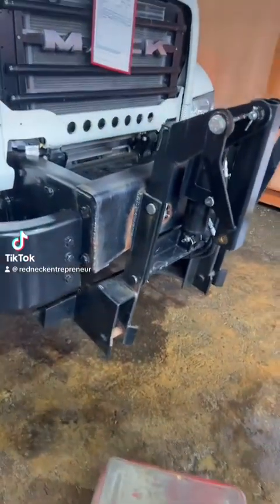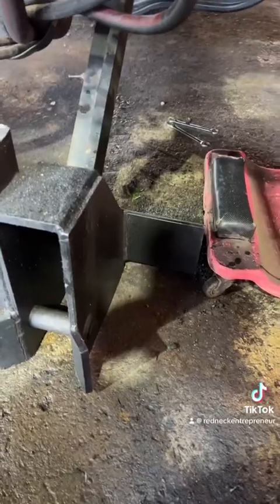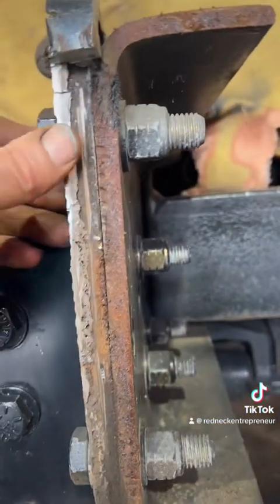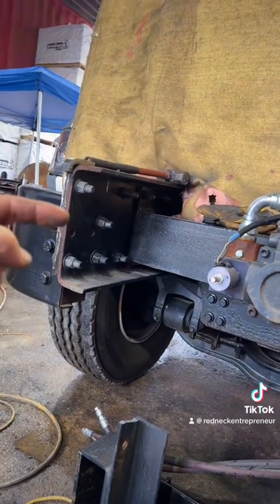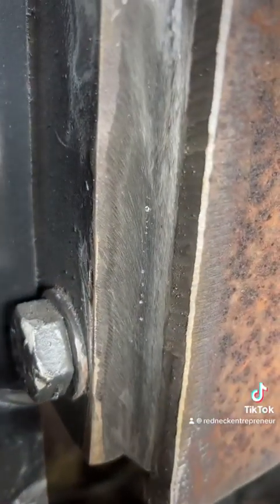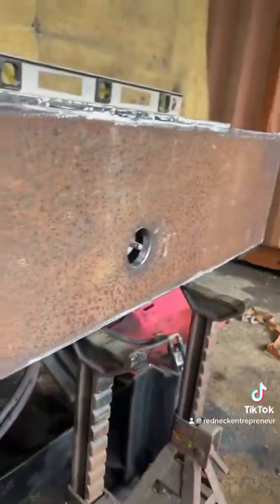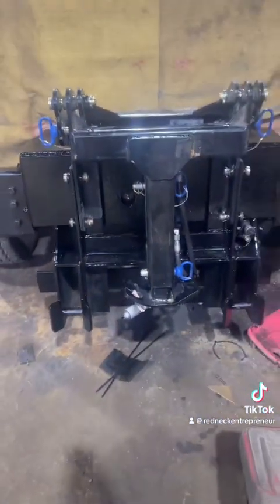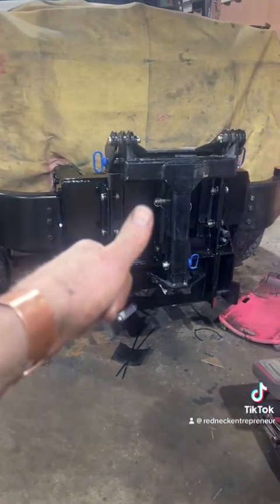Municipal plow repair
Municipal plow on a Mack redo. Beefed up with heavier plate and added additional gussets.